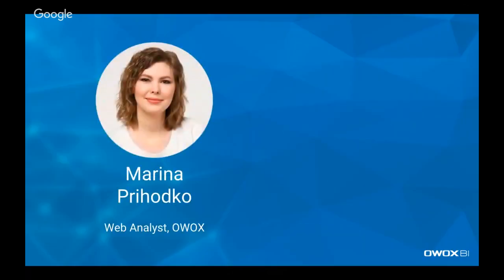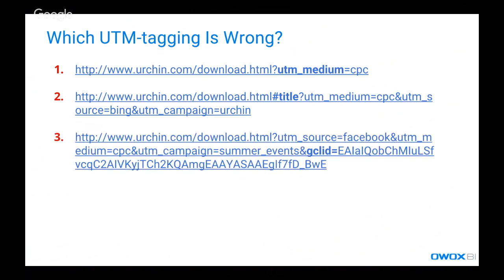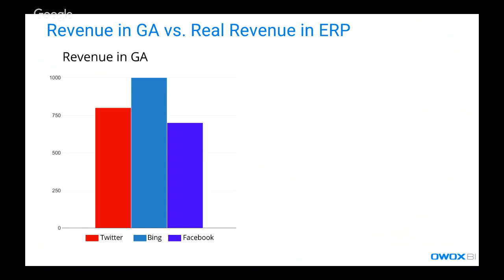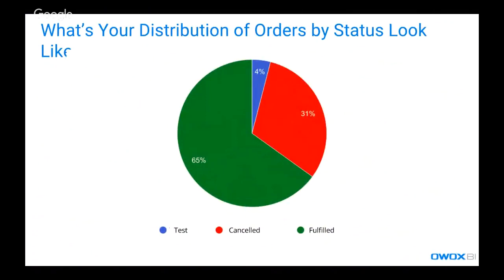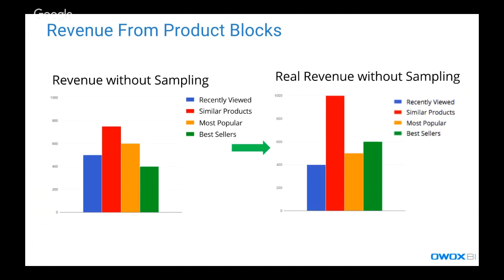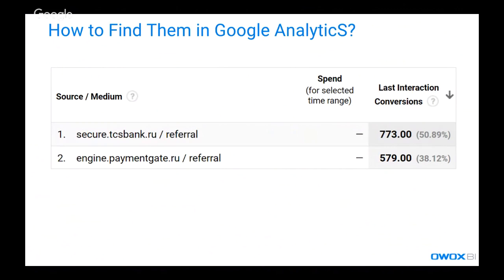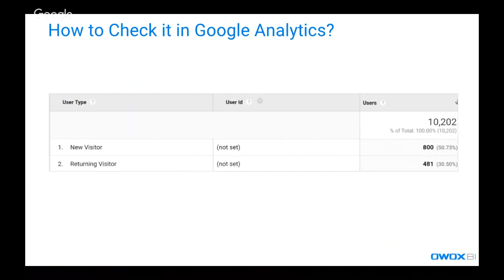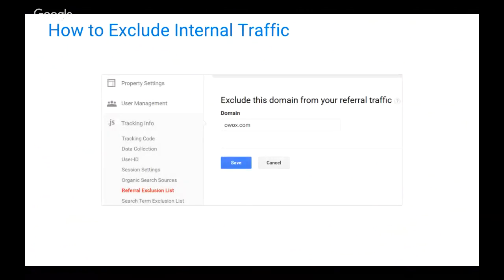Webinar: How to Avoid and Fix Setup Mistakes in Google Analytics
They say it’s always easier to prevent a mistake than to fix its aftermath. This is 100% true for web analytics. The quality of data affects the quality of decisions, and it’s no exaggeration to say that sometimes the future of your business depends on the data you collect.

If the data is incomplete, obsolete, erroneous, discrepant, duplicated and difficult to interpret, it distorts your analytics. At this webinar, we’ll explore how you can test the quality of your data at any stage: from the creation of technical requirements to setting up analytics tools and creating reports.

Articles on the topic:
1. How To Marry Up Your CRM With Google Analytics —
2. A Comprehensive Guide to Enhanced Ecommerce Tracking in Google Analytics
3. An Ultimate Guide to Setting Up Your Google Analytics Account
4. How to Handle Repeat Transactions in Google Analytics?
5. Importing Google Analytics Data to Google BigQuery: Comparing Two Methods of Data Collection